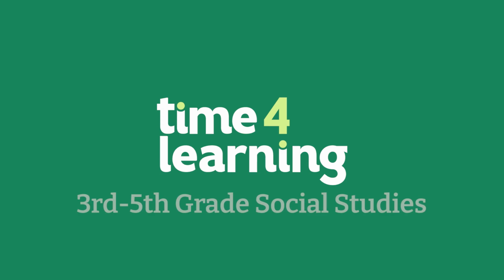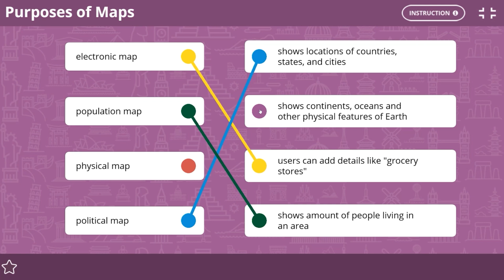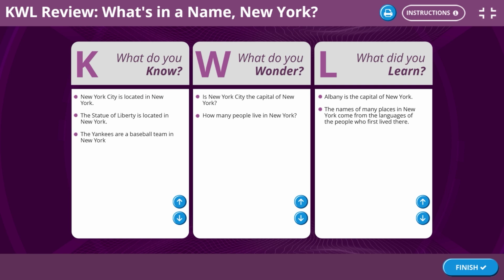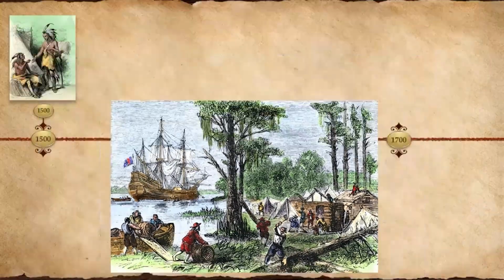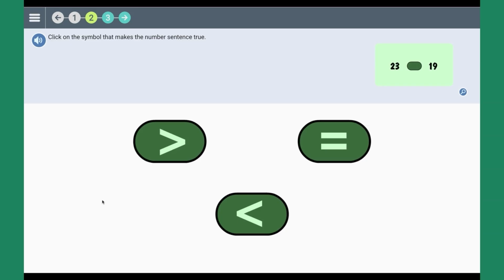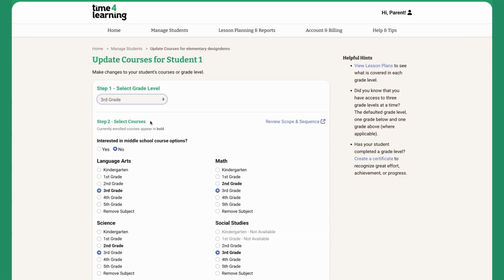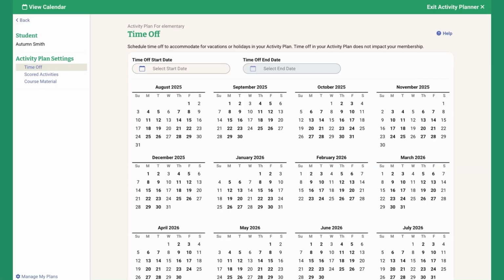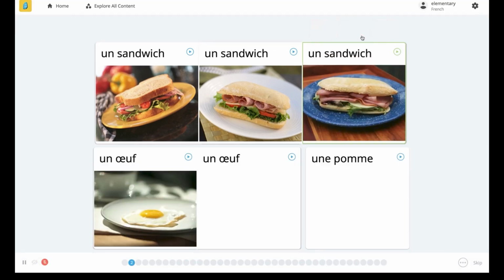Time4Learning Demo for Elementary Families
Learn about the elementary experience for families using Time4Learning Curriculum.